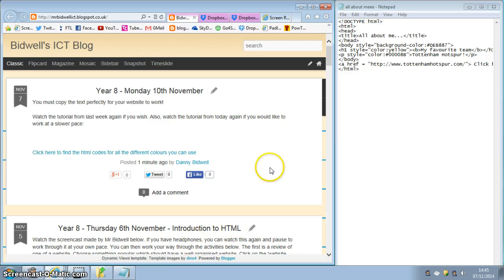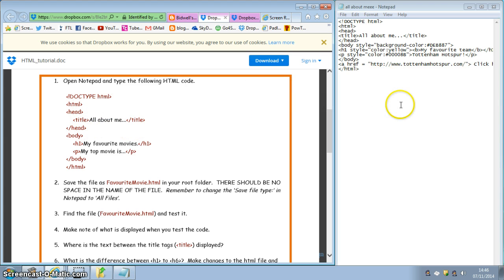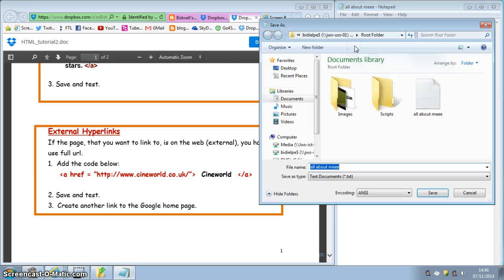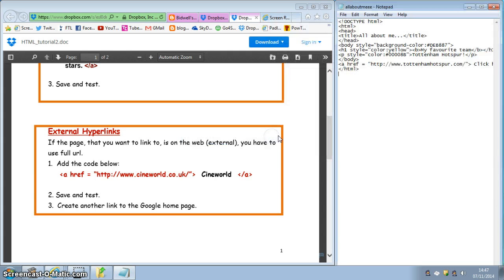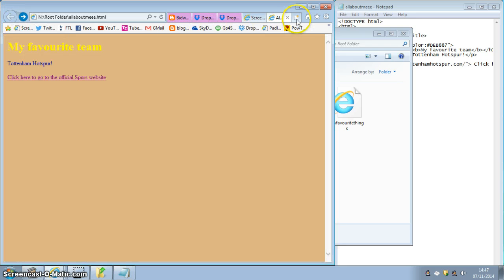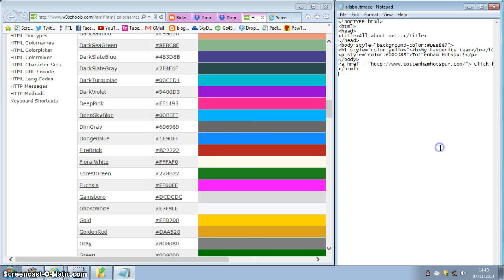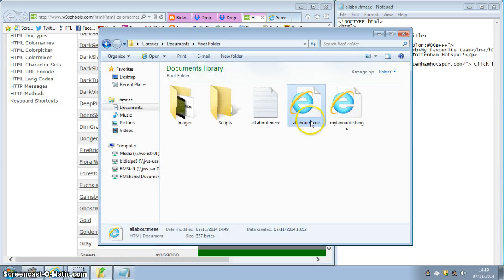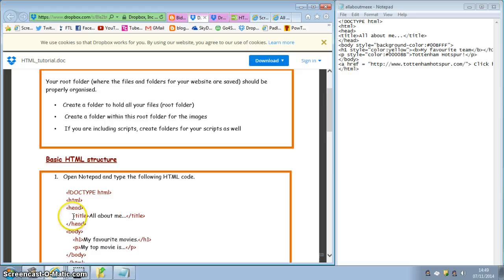HTML Tutorial 2